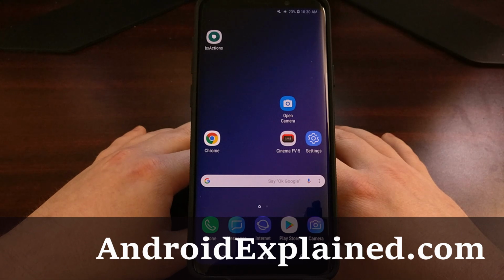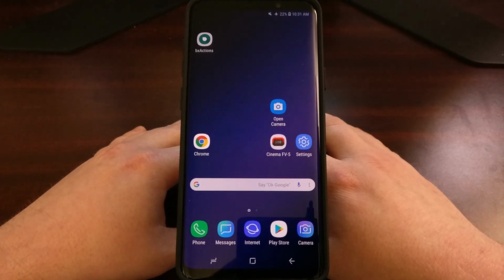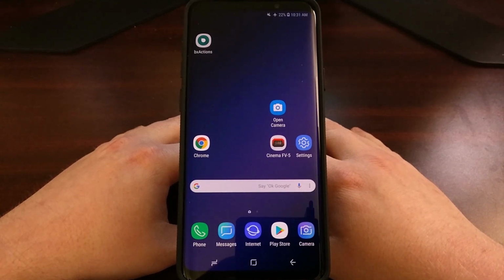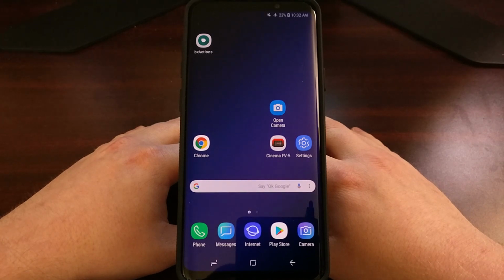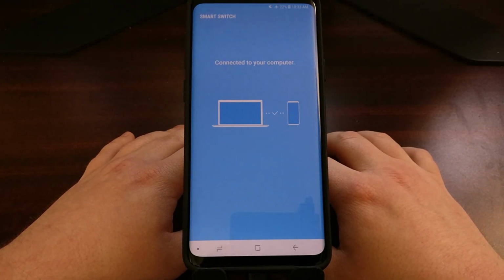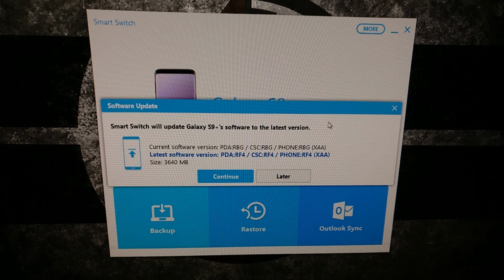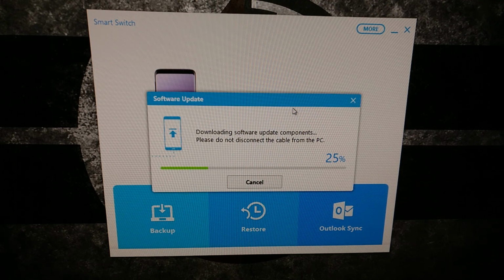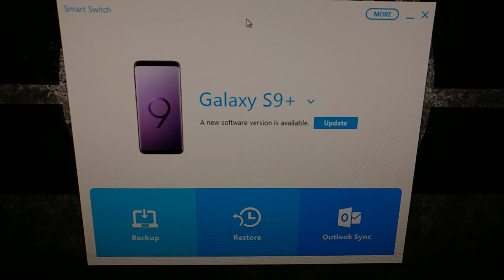Galaxy S9 & S9+ | Manually Installing Update Without a SIM Card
If you purchased the Galaxy S9 or Galaxy S9+ from a carrier then you may need their SIM card to download a new OTA update unless you follow these steps.